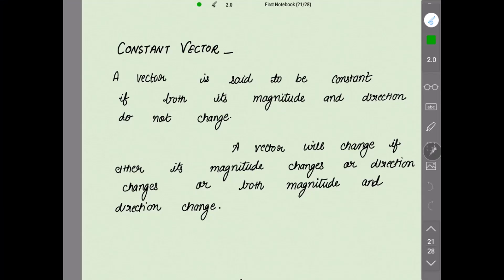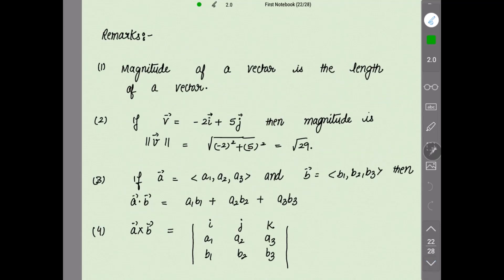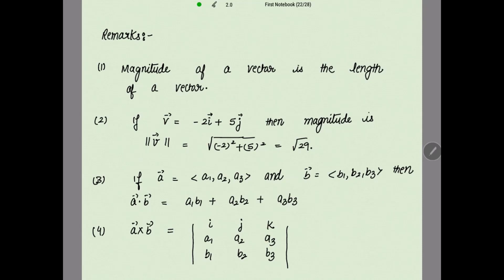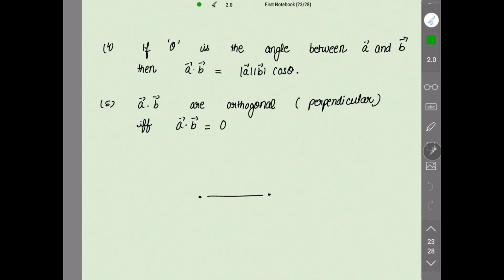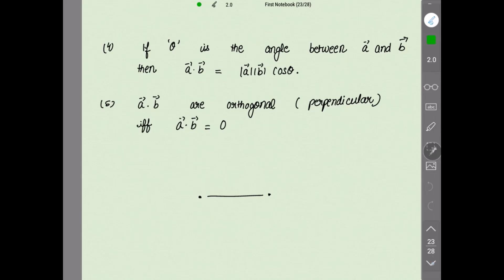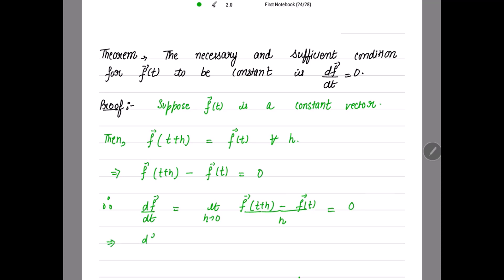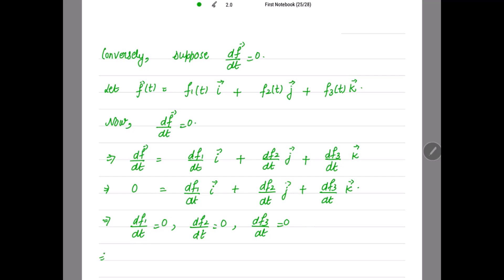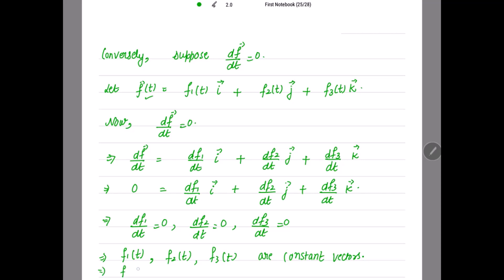The necessary and sufficient condition for vector f(t) to be constant is df/dt = 0.